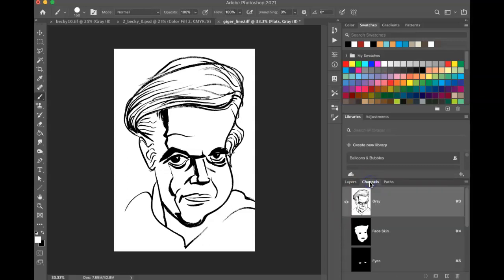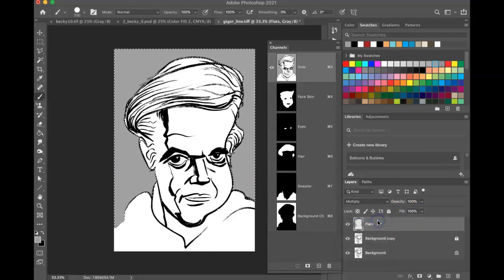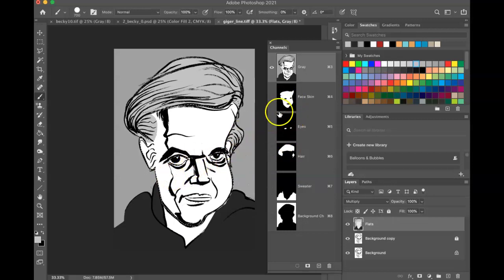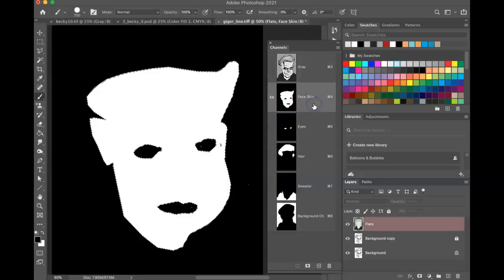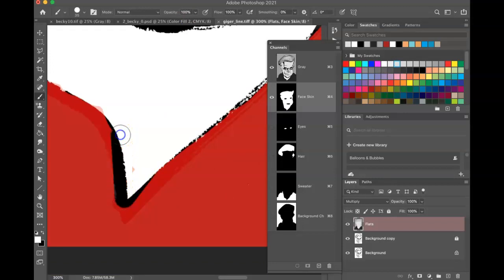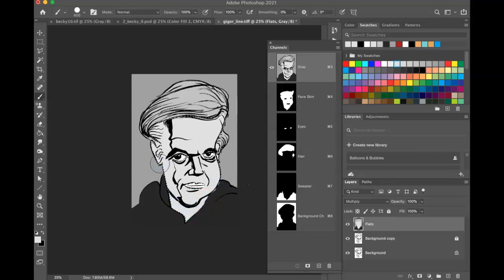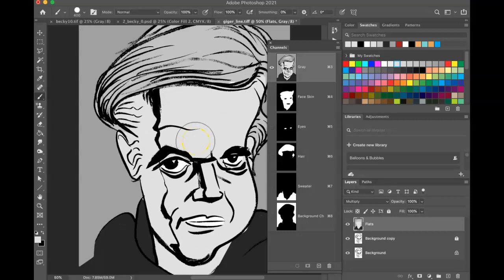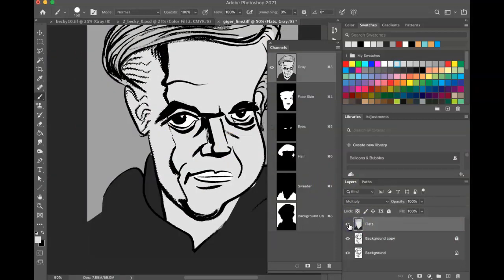2.1 Coloring Line Art (Flats)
One method for to applying flat areas of tone or color to line art.